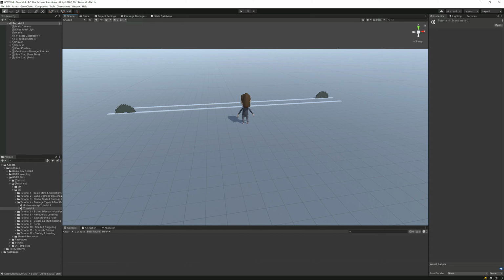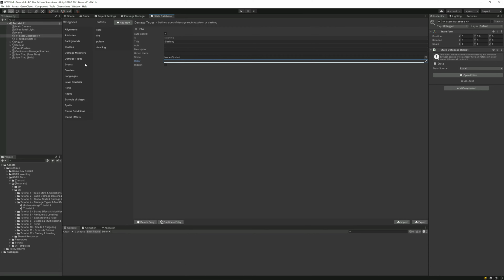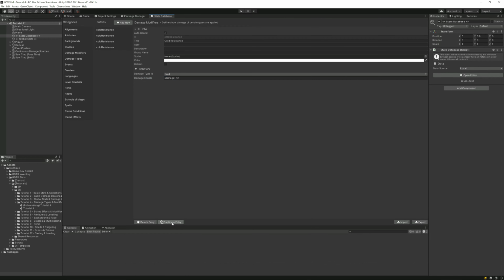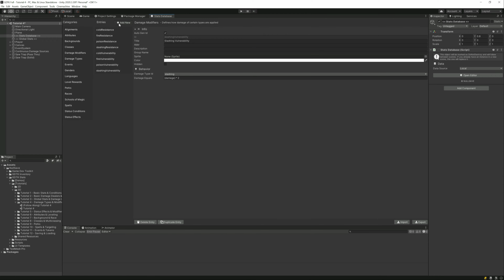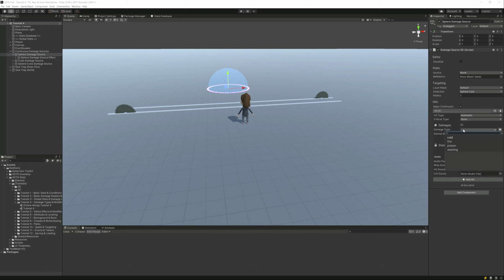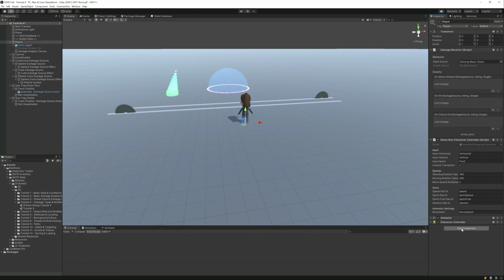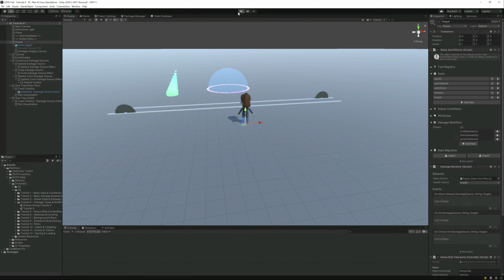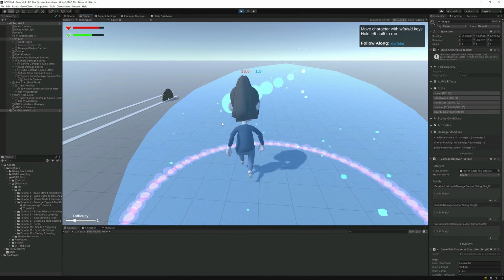Tutorial 4: Damage Types & Modifiers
Learn to create damage types and damage modifiers that adjust how much damage a character takes in this follow along tutorial.

Chapters:
00:00 - Intro
00:20 - Damage Types
01:10 - Damage Modifiers
03:26 - Adding Damage Types to Dealers
04:10 - Stats and Effects
05:10 - Applying Damage Modifiers
05:36 - Seeing it in Action